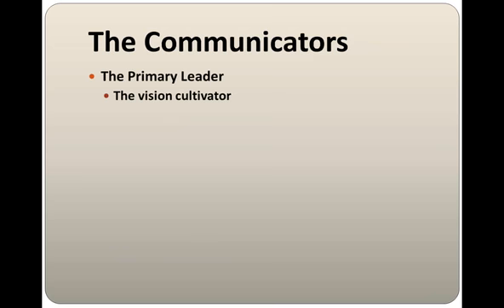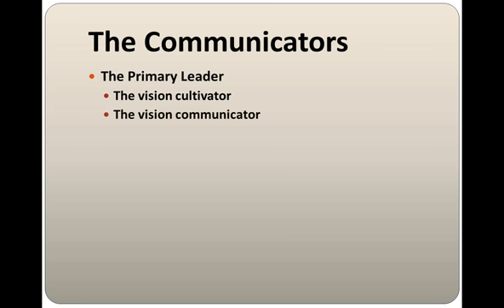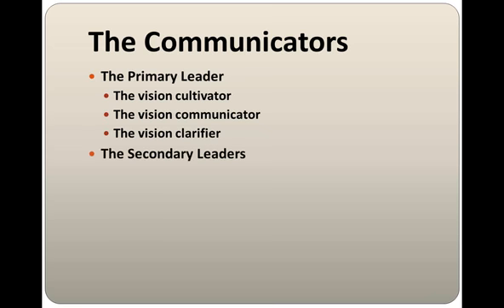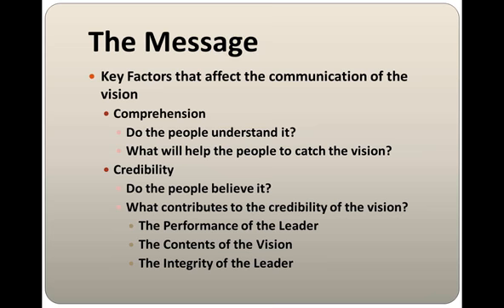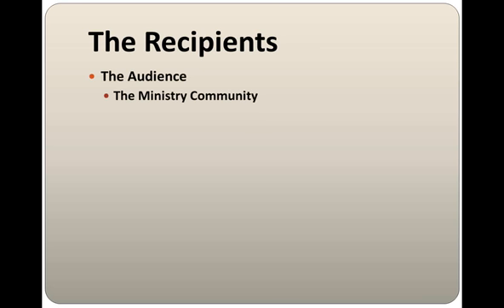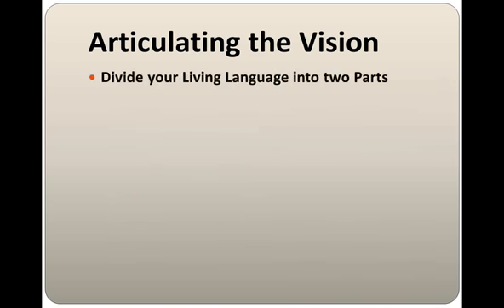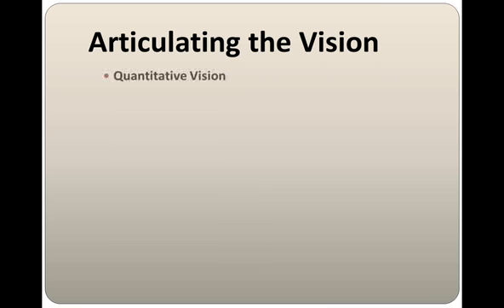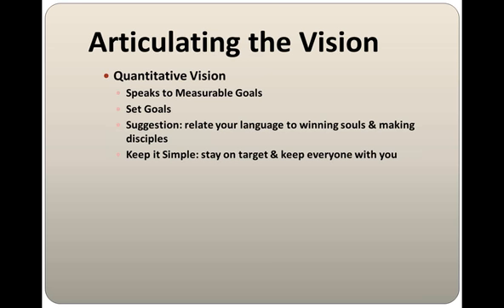Distribution: How Will You Cast God's Vision for your church?